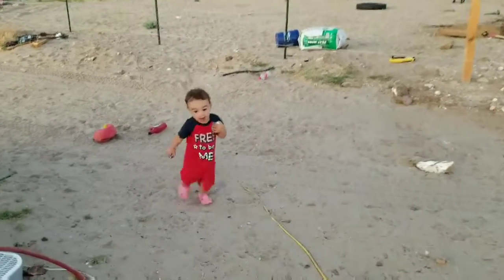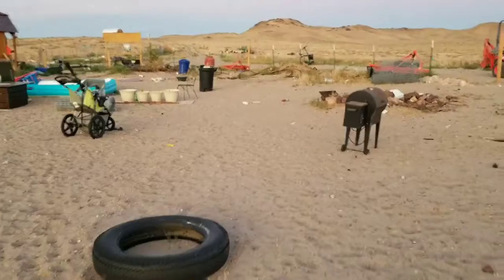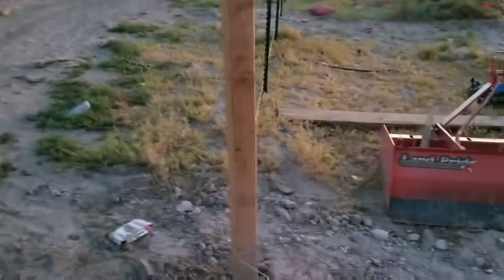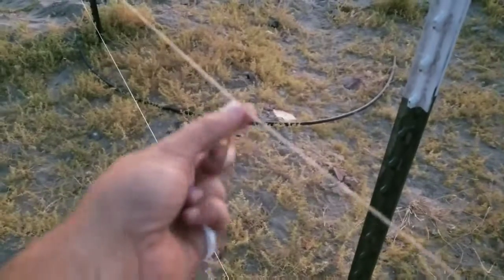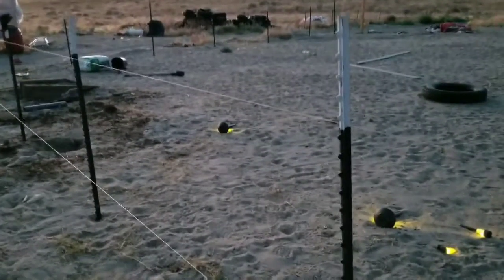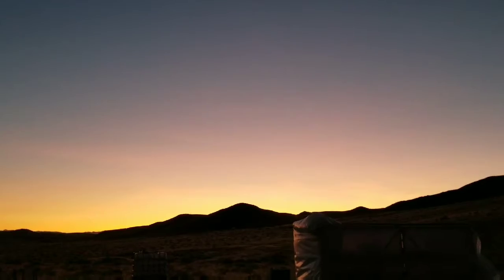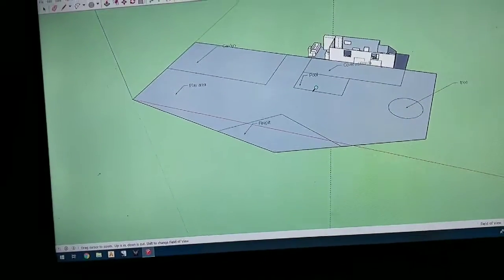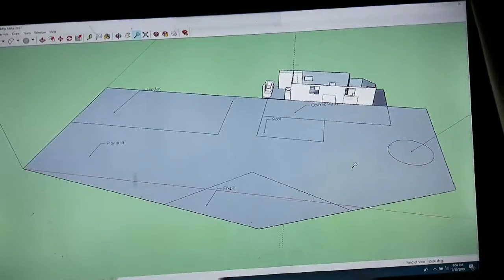Truck problems behind us, the yard gets t posts